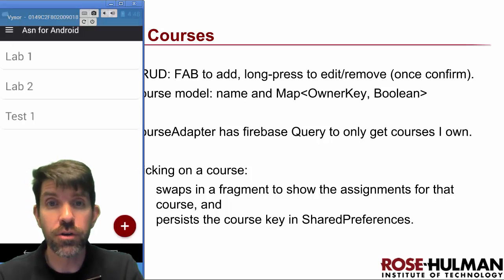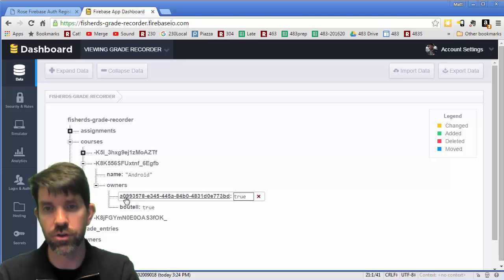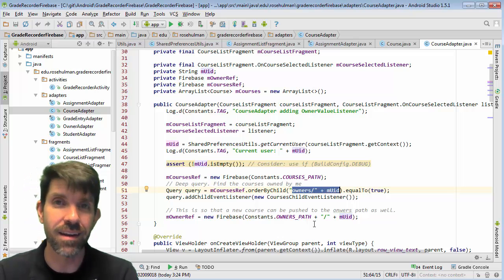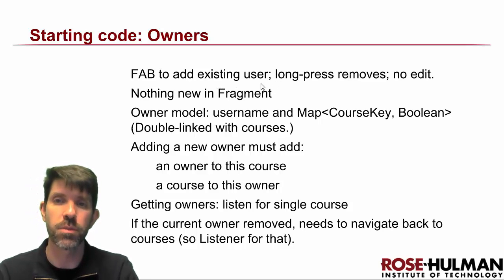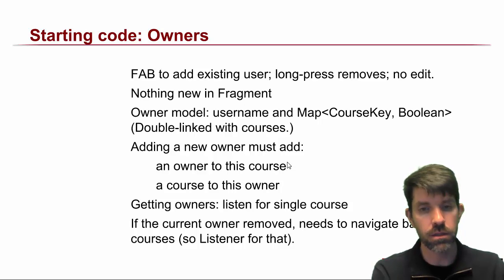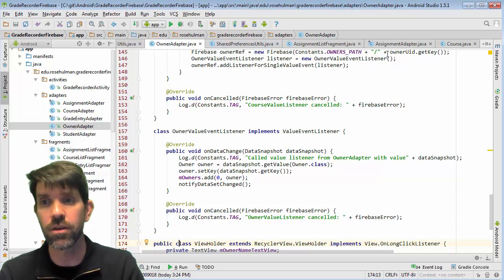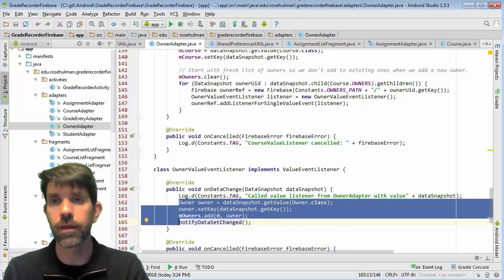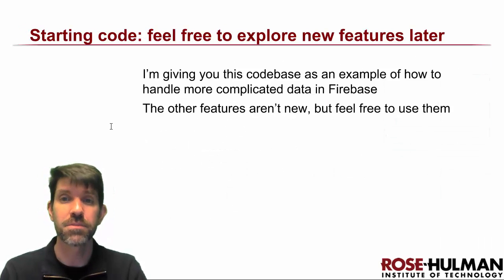GradeRecorder Firebase Code, Part 2